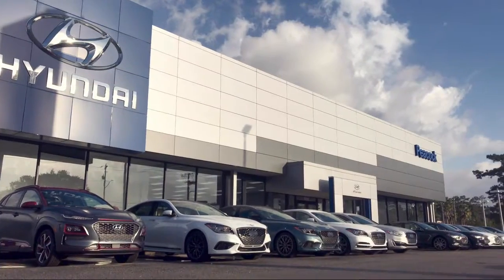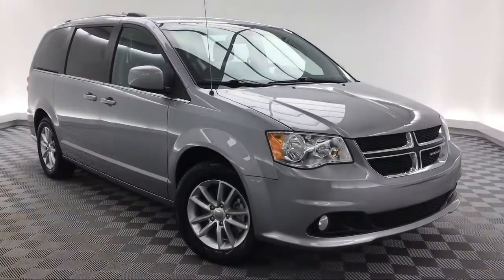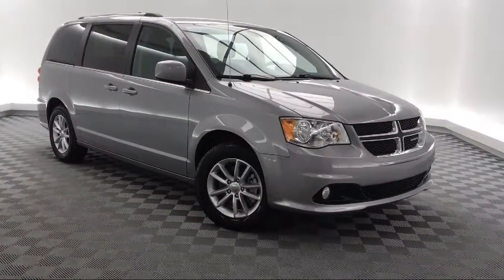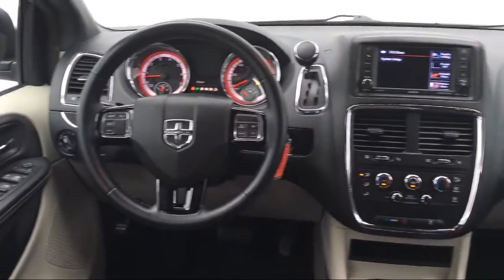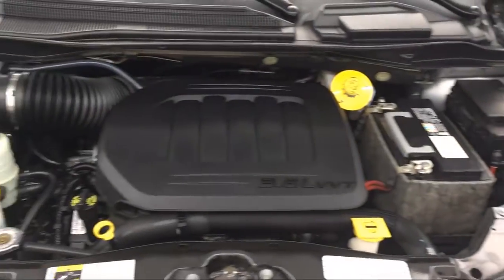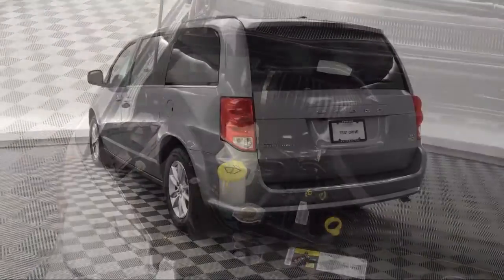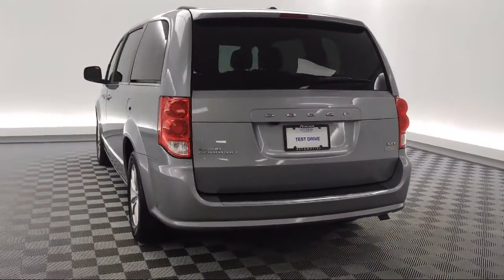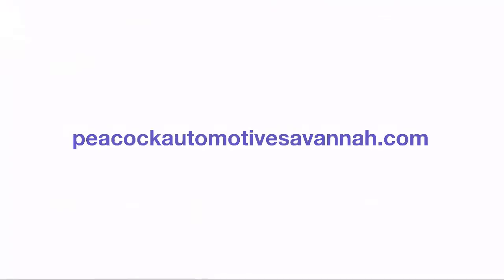2019 Dodge GRAND CARAVAN Passenger Van SXT Savannah Rincon Richmond Hill Pooler Hinesville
2019 Dodge GRAND CARAVAN Passenger Van SXT Stock Number: NP544095 Vin:2C4RDGCG7KR544095.